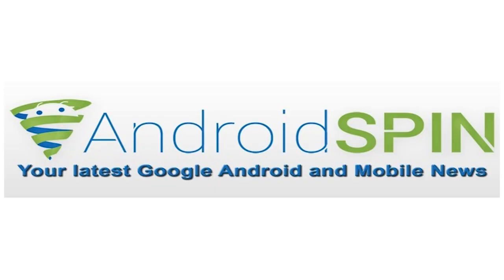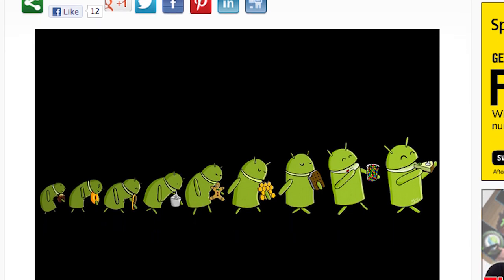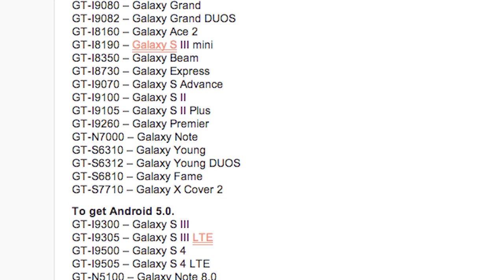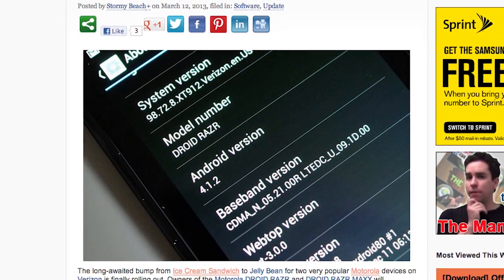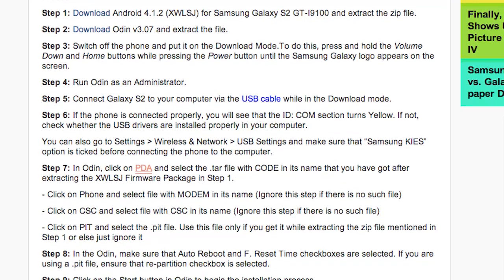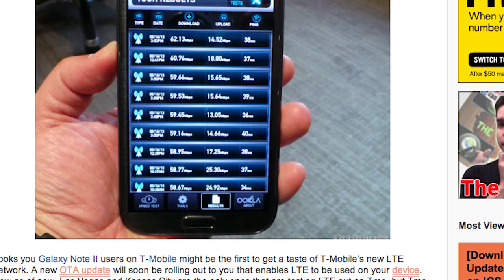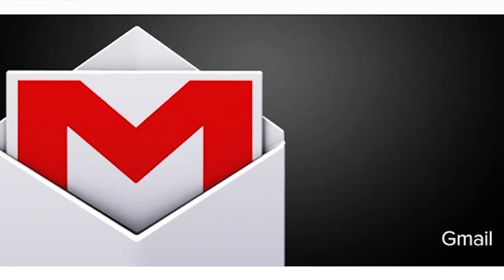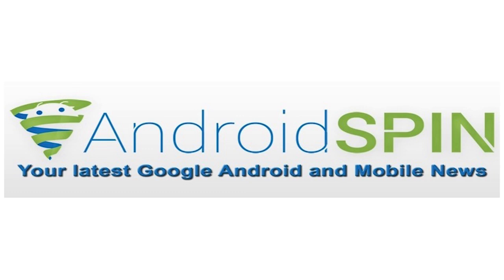Device Updates Mar.11-Mar.18: Android 5.0 List for Samsung Devices. Jelly Bean for Galaxy S II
Jelly Bean OTA update for Droid Razr and Droid Razr MAXX